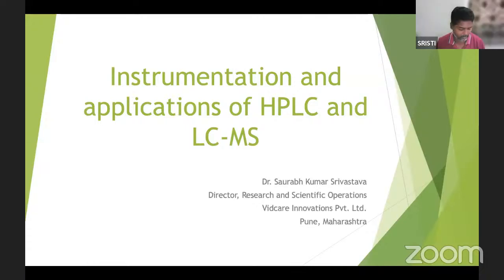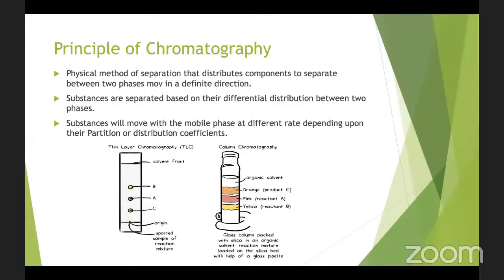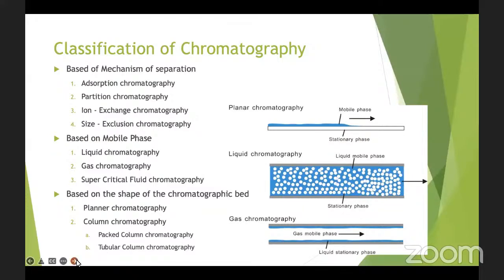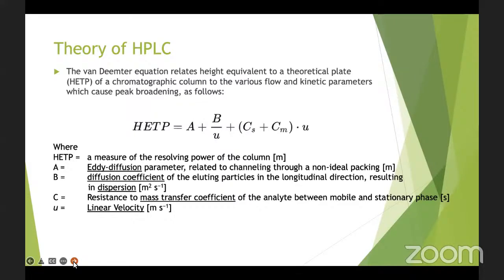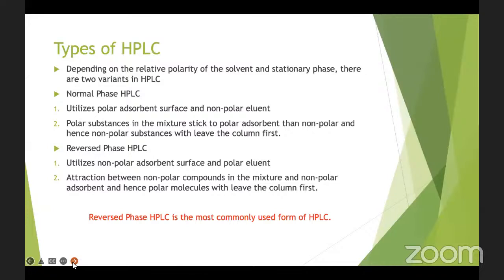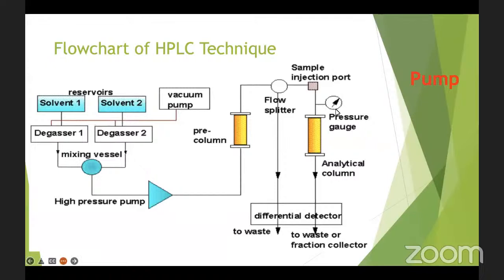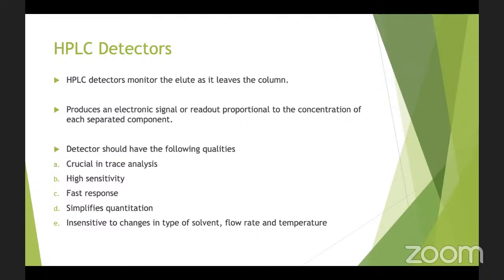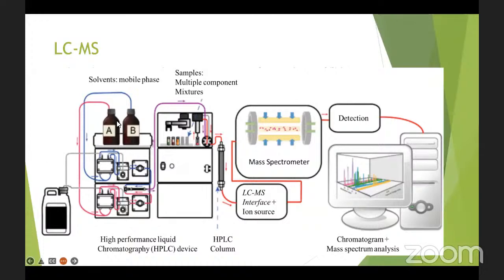BIIS-12 Day 15 HPLC & LCMS: Principles and instrumentations